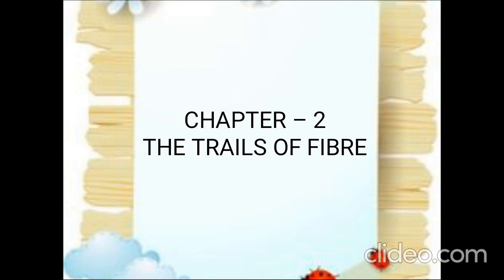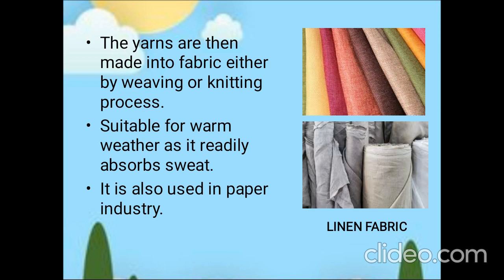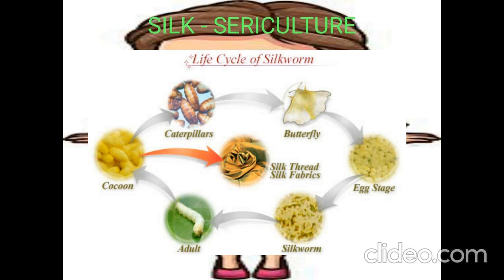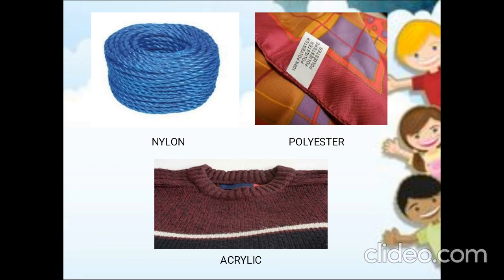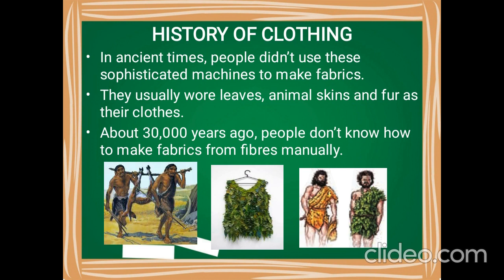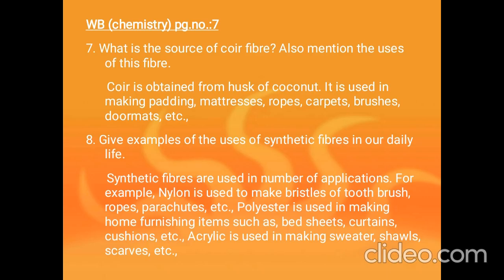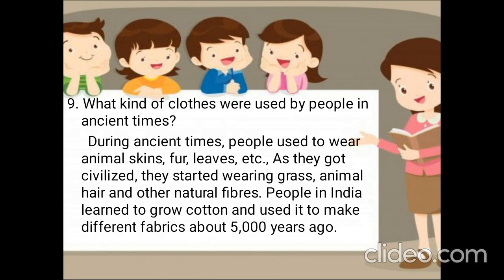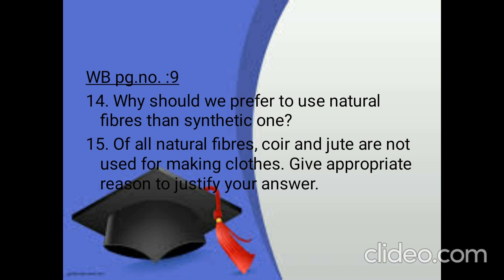G6 Sci 3 8